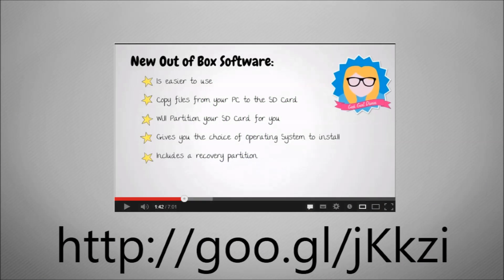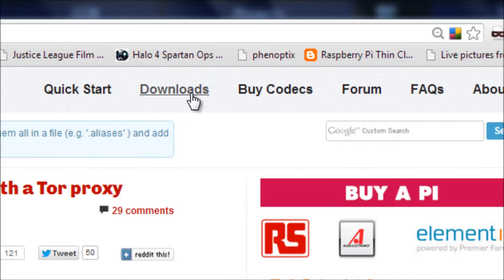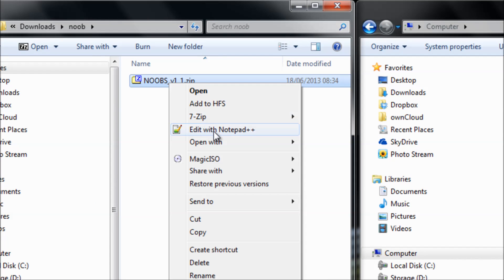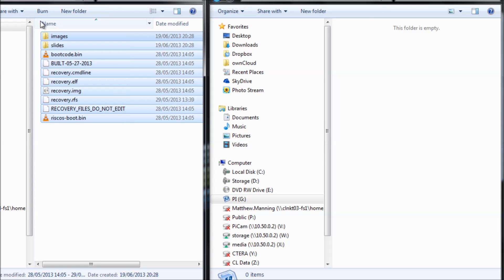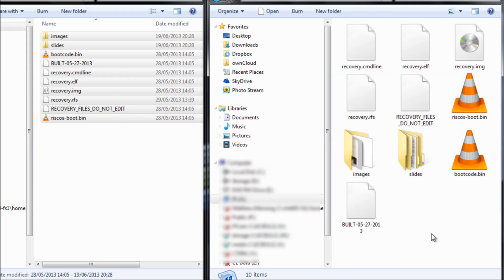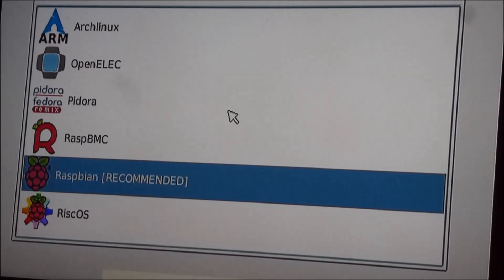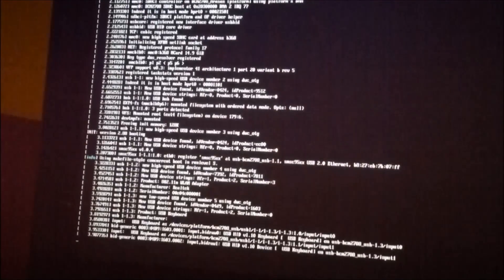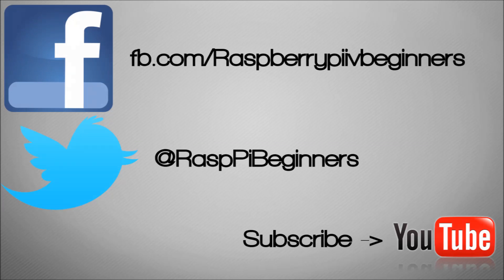Raspberry Pi - NOOB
New out of box image